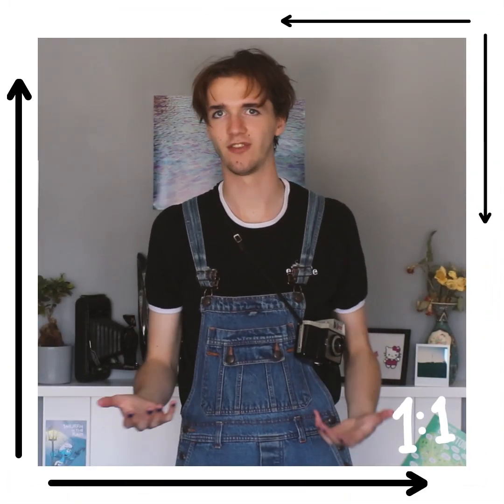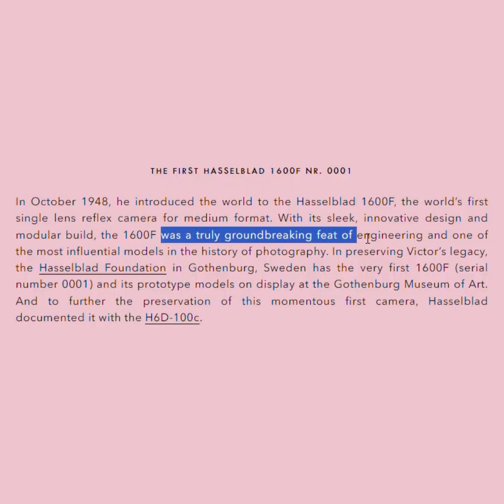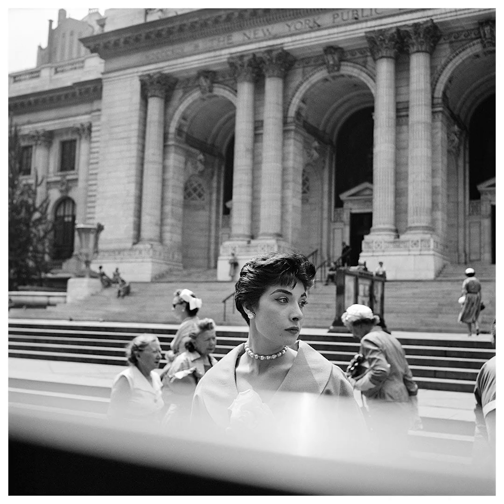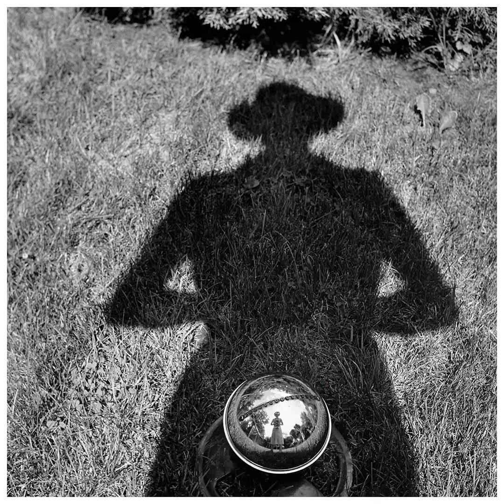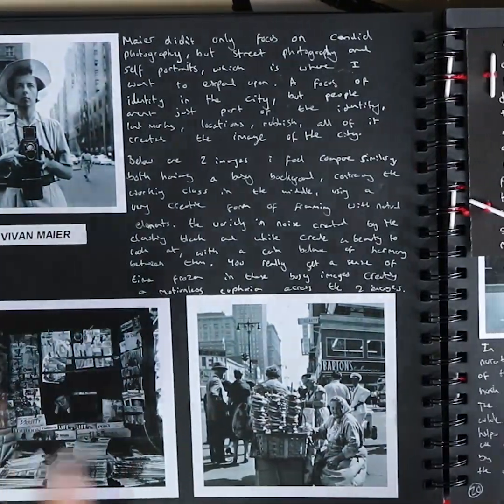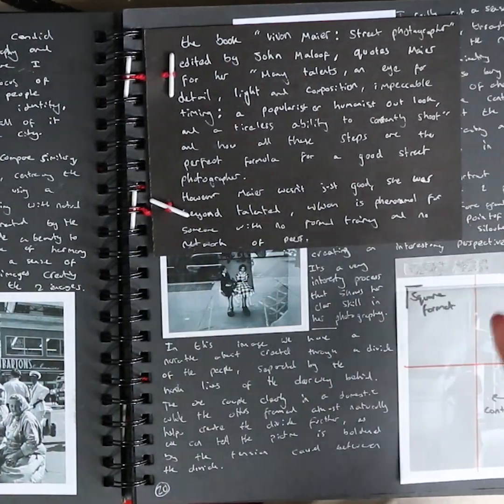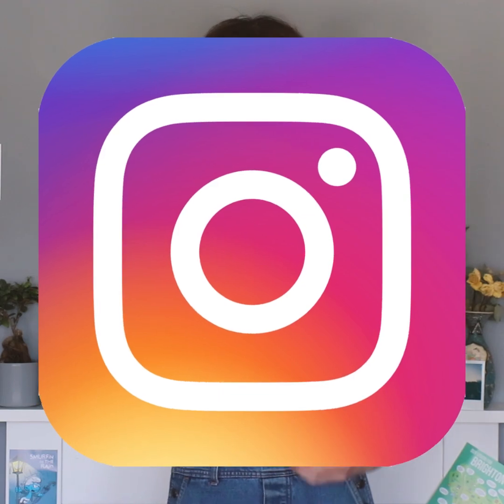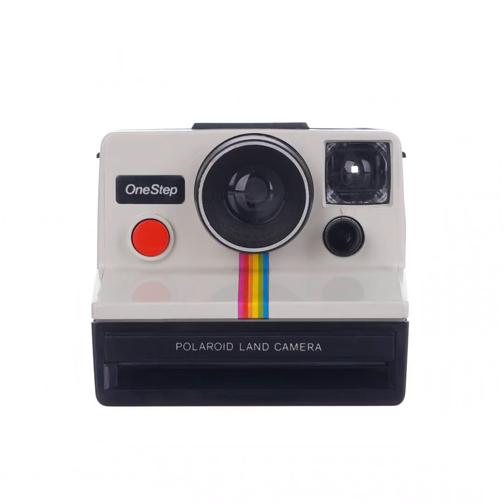Why the square format is the best format.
The square format in undoubtably one of my favourite film formats, being so uniform but also subverting so many expected rules of photography. Companies like rolliflex and hasselblad have defined an era of film photography, so i wanted to attempt to discuss why i love the square format so much in my first ever video essay.
Sorry if this video is ramberly! its my first attempt of this style of video essay and its very out of my comfort zone! any support and feedback is super appreciated!

Sub Count: 763 (18/06/2024)